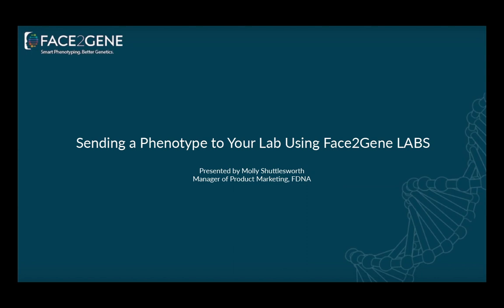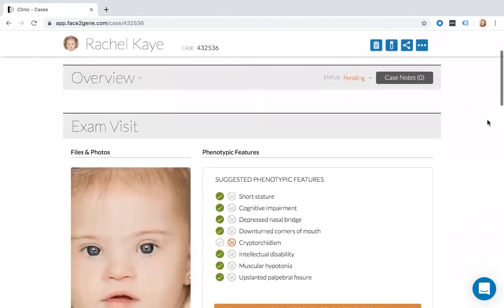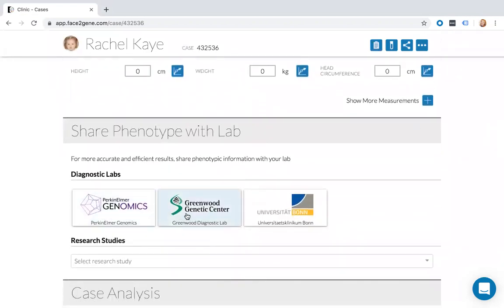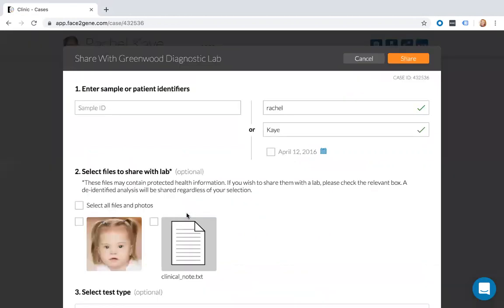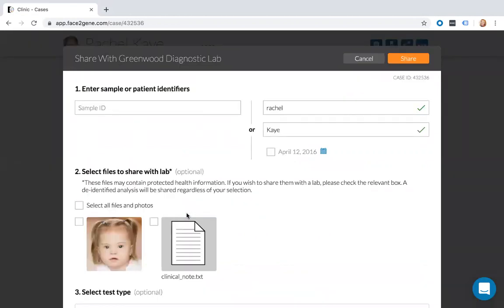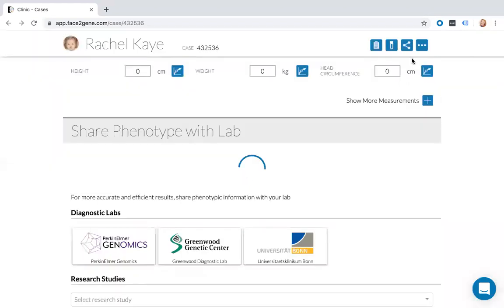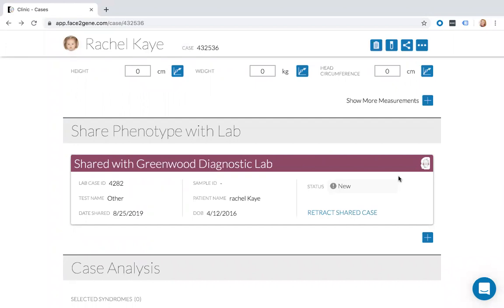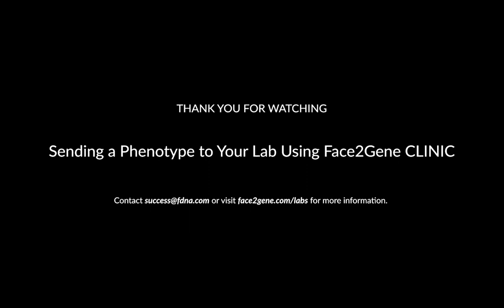Sending a Phenotype to Your Lab Using Face2Gene CLINIC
This quick demo will show you how to use Face2Gene to send a patient phenotype to your laboratory for their use during the variant prioritization process. The phenotypic information that the laboratory receives will improve prioritization of the causative gene leading to more efficient and accurate diagnosis.

for more information.